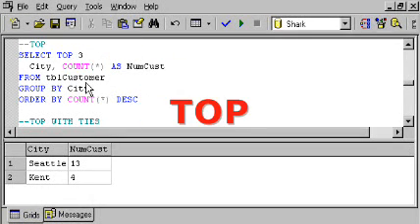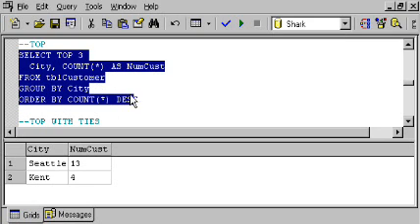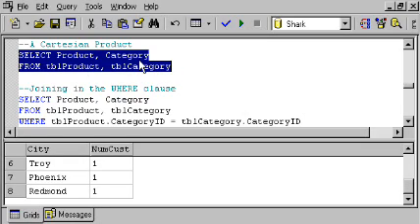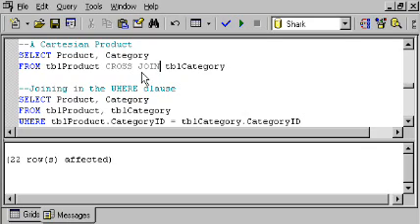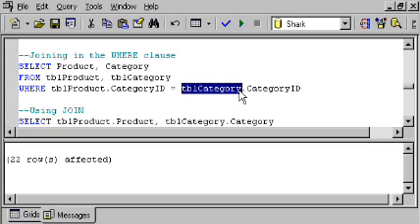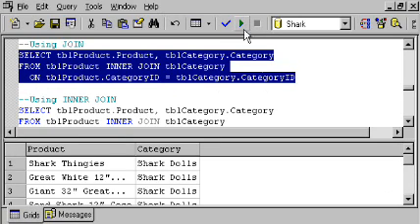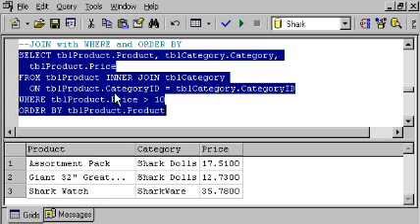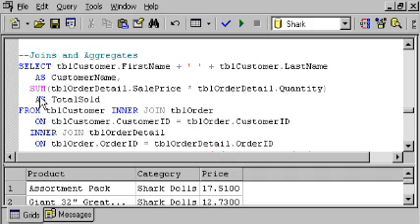SQL SERVER Tutorial - T-SQL: TOP - CROSS JOIN - JOIN WITH WHERE - INNER JOIN - MULTIPLE JOIN